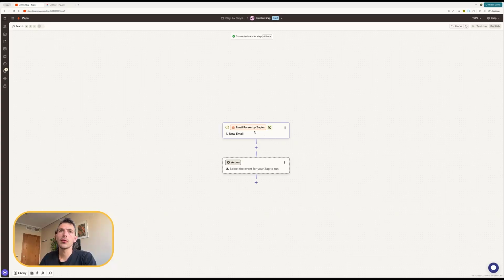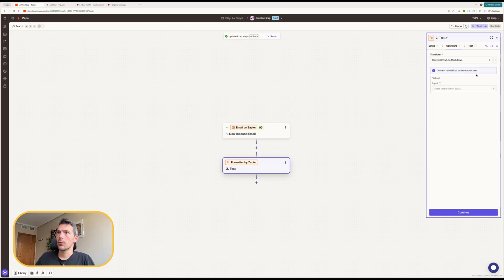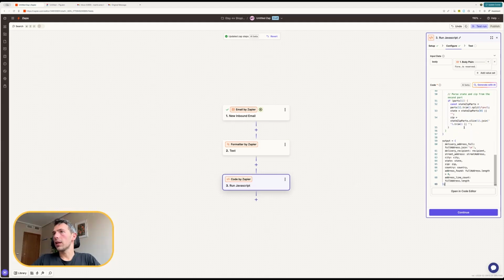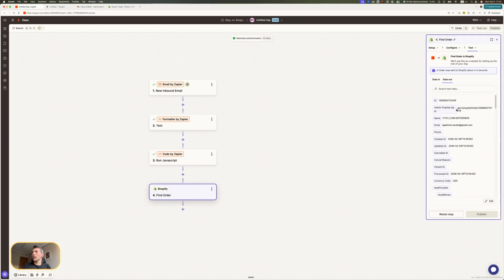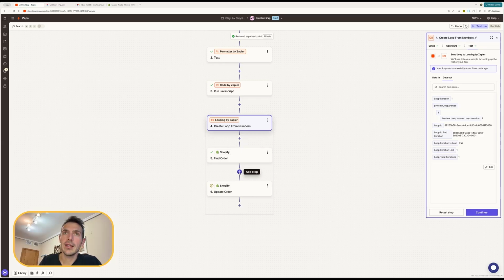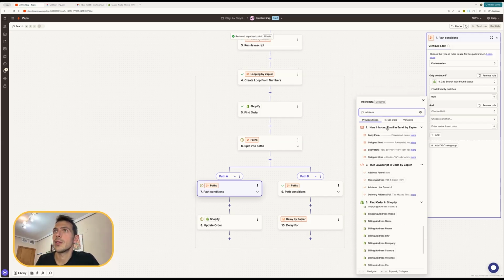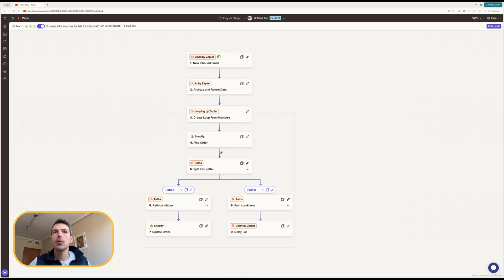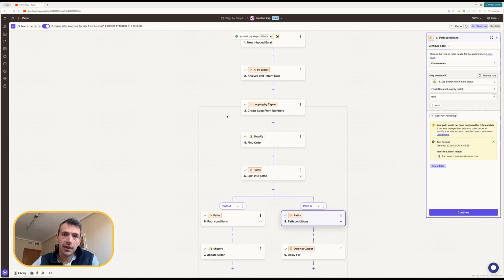Sync Etsy and Shopify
Detailed instructions on how to connect your Etsy orders to be connected to your Shopify store, and have the Delivery address synched up properly.